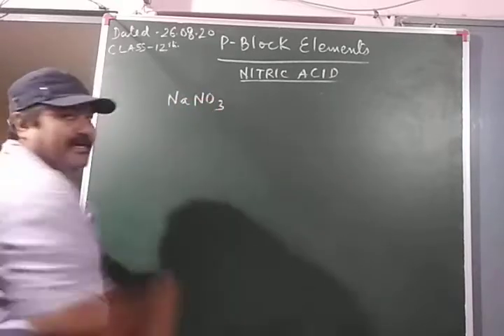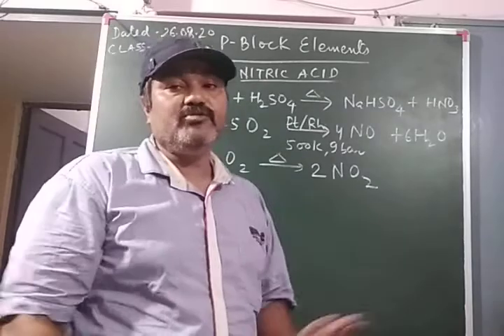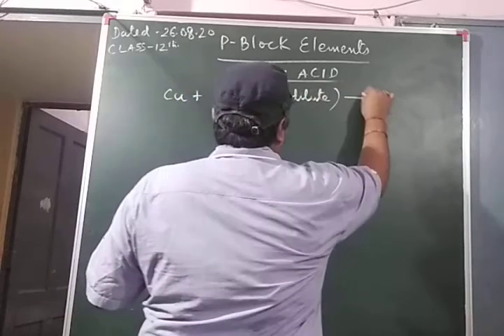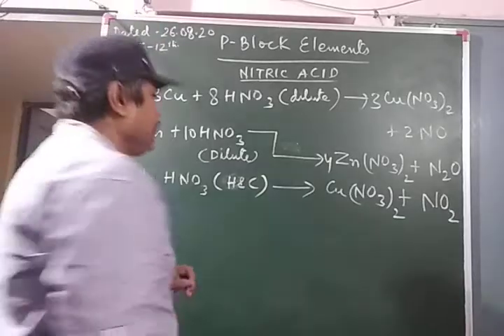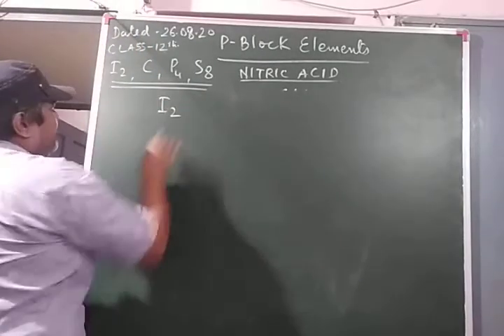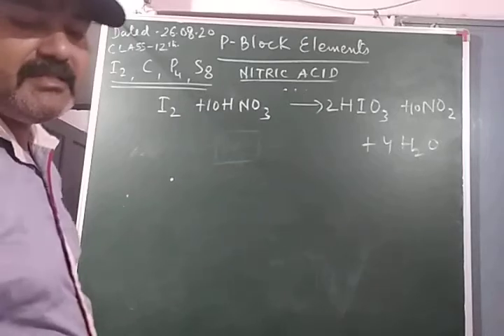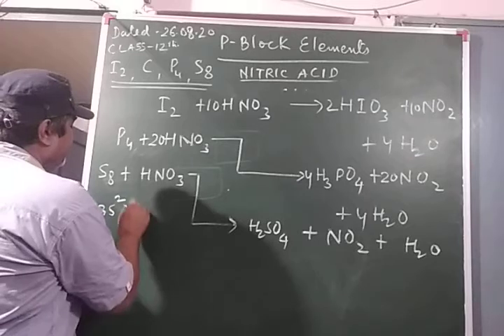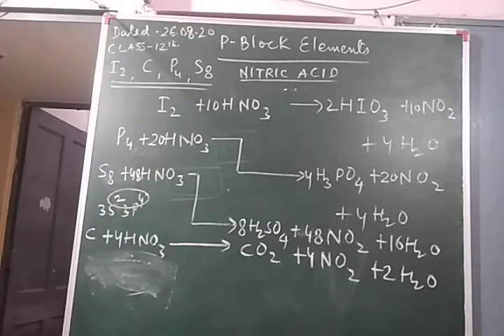class 12/ chemistry/p block elements/ Nitric acid